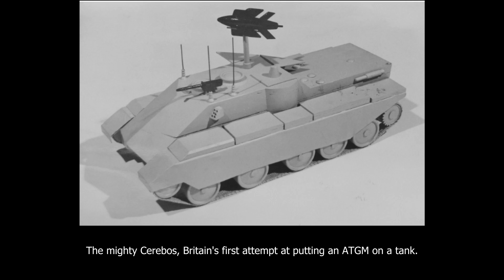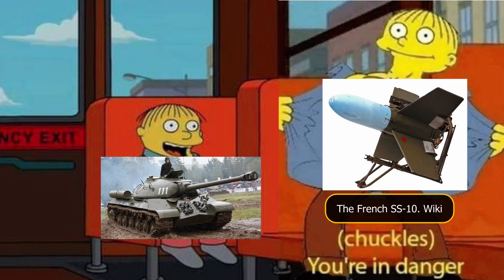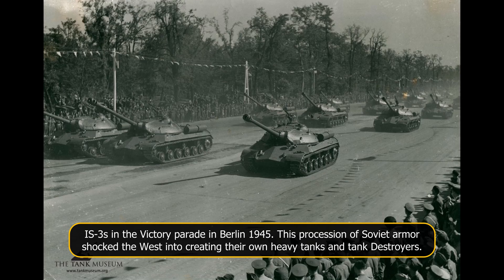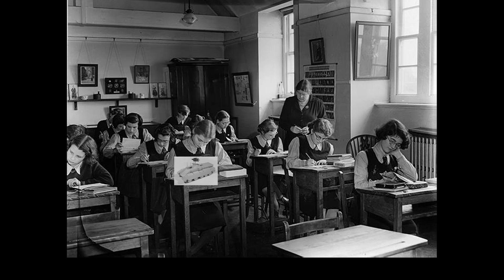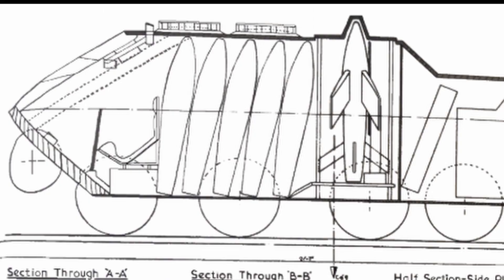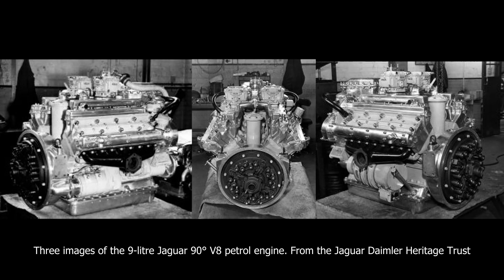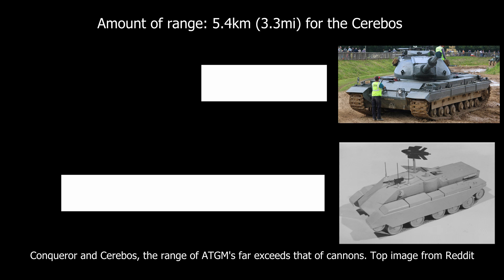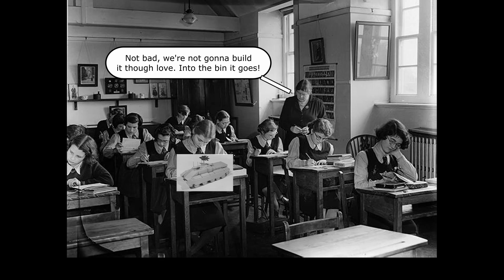Cerebos British Missile Tank Destroyer - Ikea Missiles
Cerebos was a project designed by the 7th Tank Technical Officers (T.T.O.) Mechanical and Gunnery AFV design exercise held at the British Royal Armoured Corp (R.A.C.) School of Tank Technology (S.T.T.) in 1956. In the study, the designers were tasked with coming up with a heavy tank destroyer using guided anti-tank missiles as its primary offensive weapon. It had to be able to operate on the front lines of a European conflict, have relative immunity from Soviet guns at combat ranges, and a very high chance of scoring a direct hit and killing any Soviet vehicle of the day.

Sources: Archive material at the Bovington Tank Museum

An article by @armouredarchives8867 and Andrew Hills
Narrated by Stan Lucian
Edited by Jim Zawacki
Sound edited by Gabethetanker